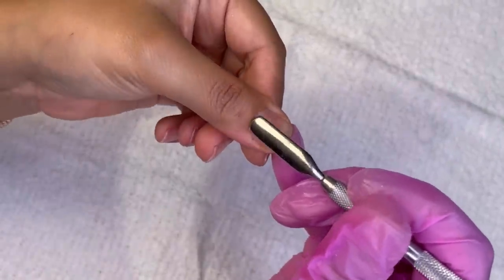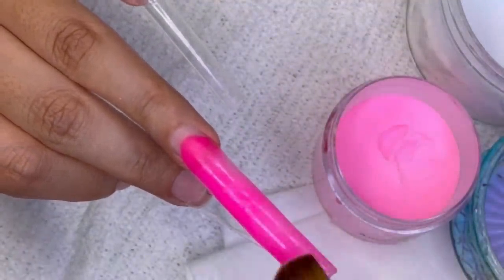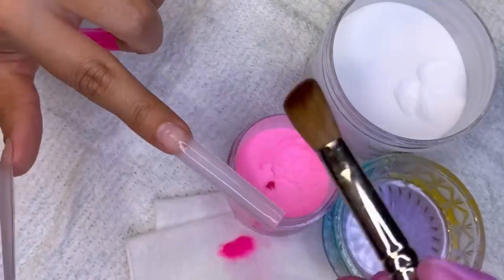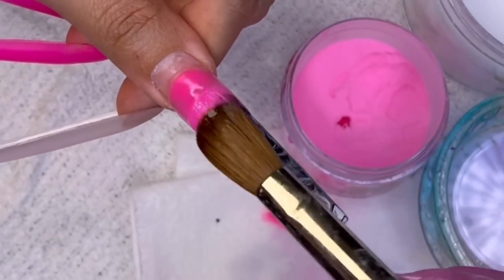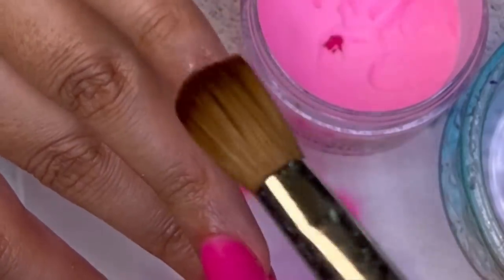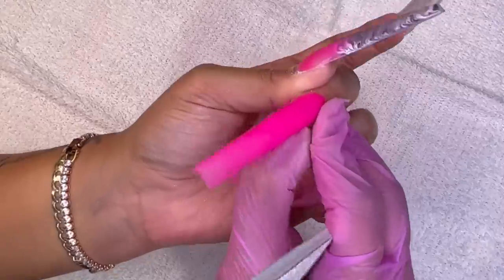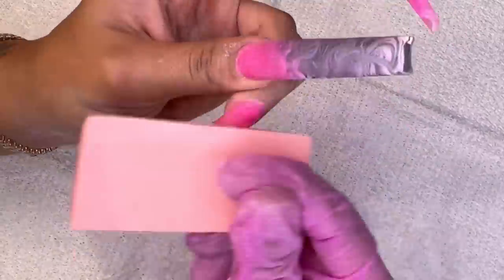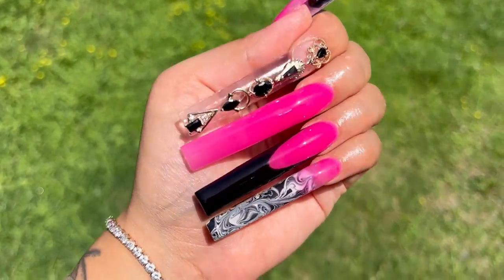Watch me do my nails | Acrylic nails tutorial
Acrylic Nails full set with chars

🛍Amazon storefront: Check out this page from Natali Carmona Storefront

Items used:
💕Cuticle pusher
💕Paper towels
💕Aprey gel topcoat